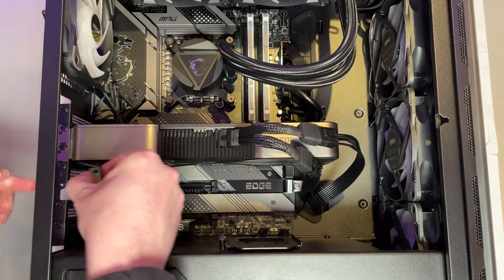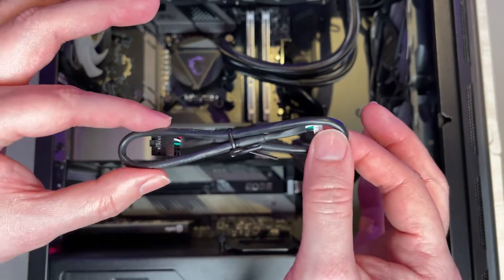TP Link WiFi Adapter Unboxing and Setup Tutorial! AX5400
Hey folks, here is my quick unboxing and setup guide for the  TP Link WiFi 6E AX5400 PCIe WiFi Adapter.

 - Simon.